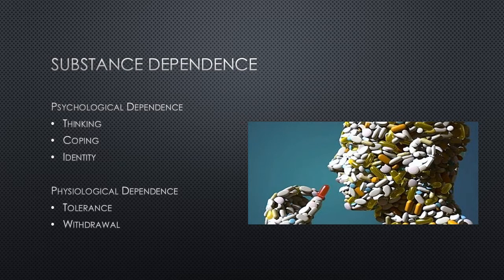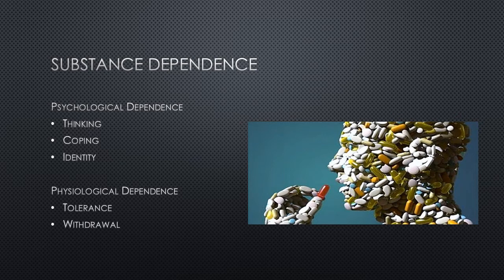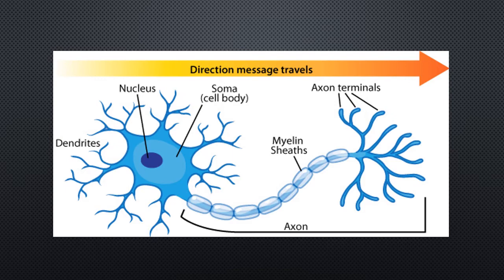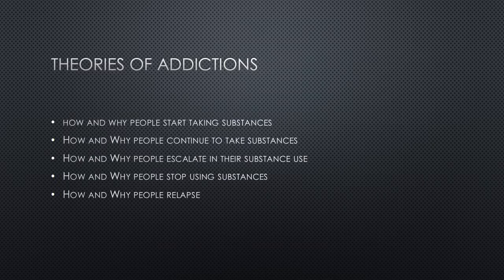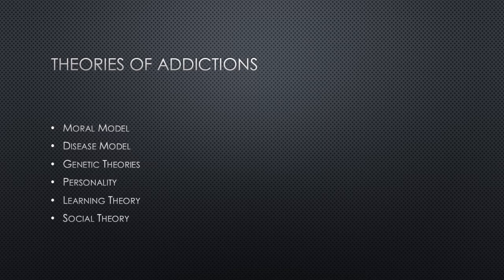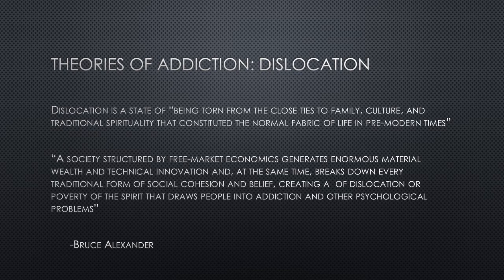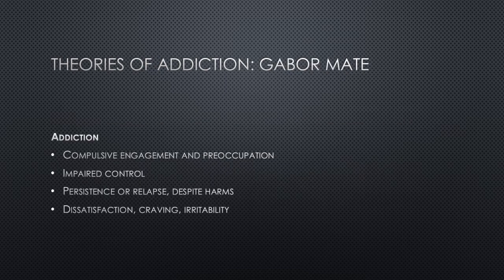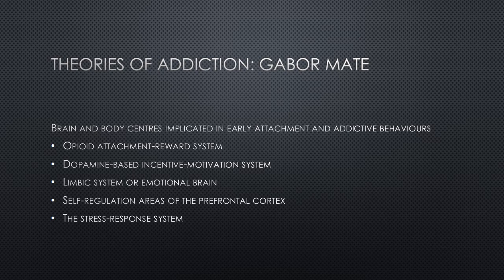Addiction Biology and Theories: CYC 471 WK 1&2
Biology and Theories of Addiction
Child and Youth Care 471: Addictive Behaviours
Course Notes Week 1 & 2